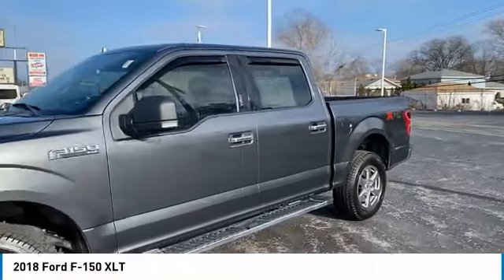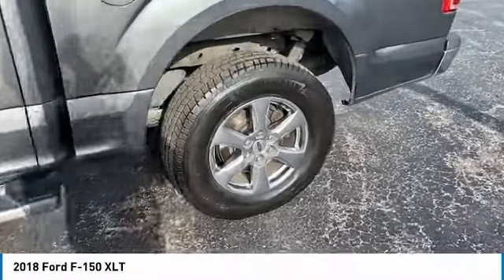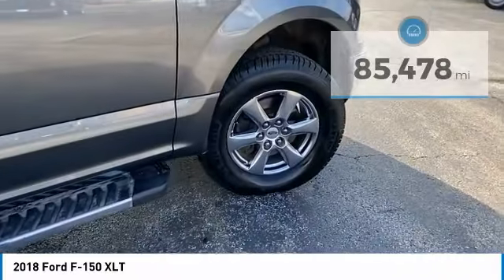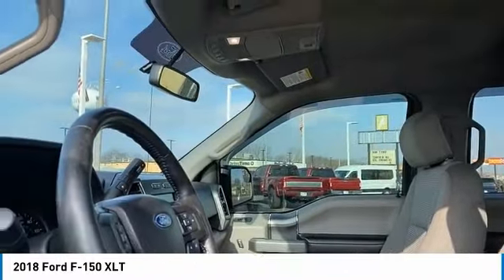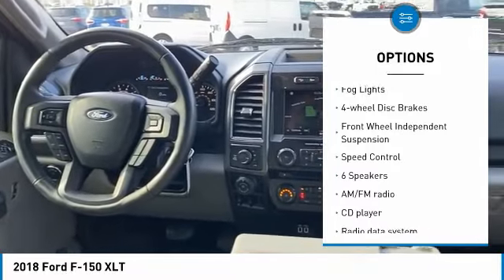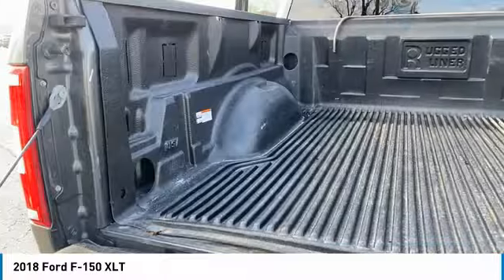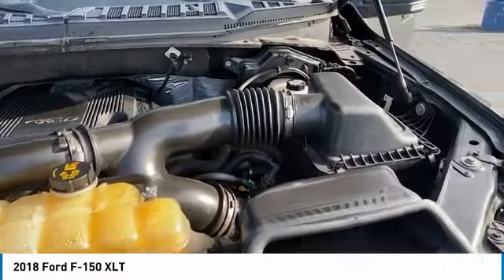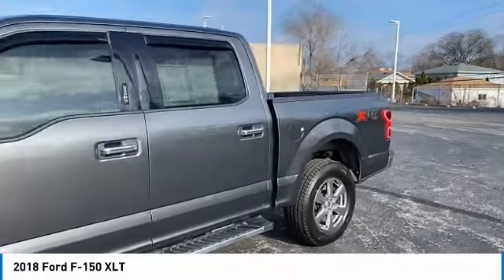2018 Ford F-150 226579B